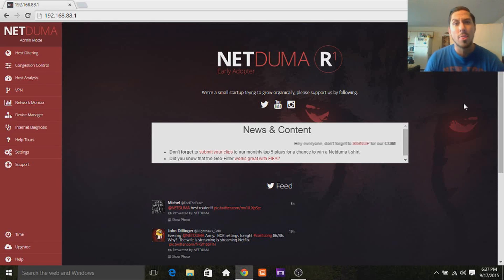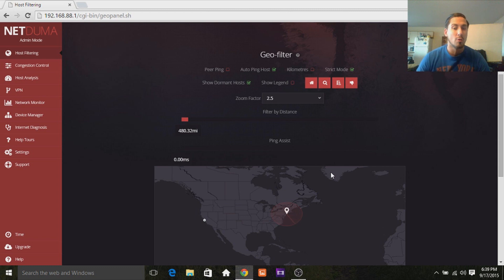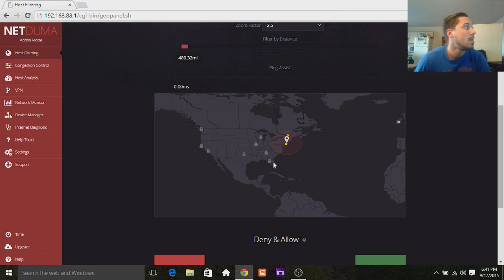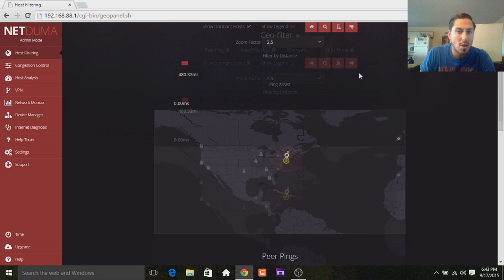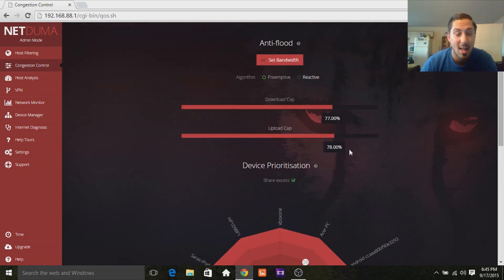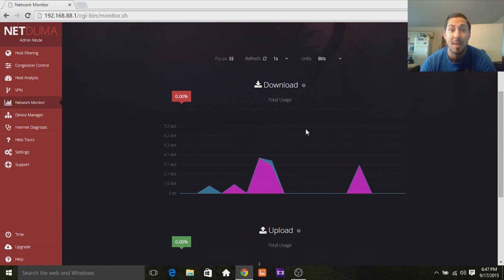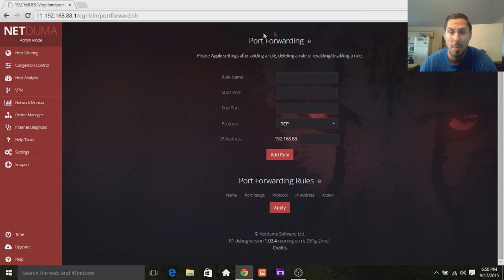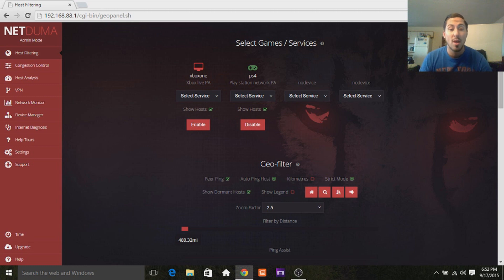Netduma R1 - How The Netduma R1 Works - Netduma Geofilter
Netduma R1 - How The Netduma R1 Works - Netduma R1 UI

The Netduma R1 has many features that make it fantastic, but the geofilter is the most unique feature it has. It allows you to limit the distance to players whom you are connection to, making for a less laggy experience.